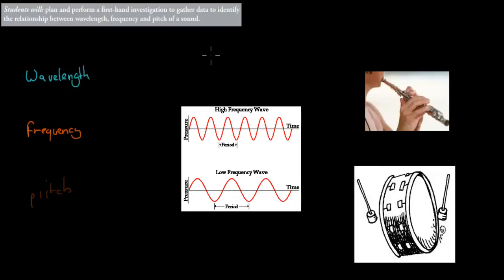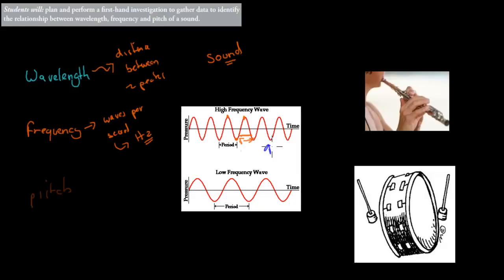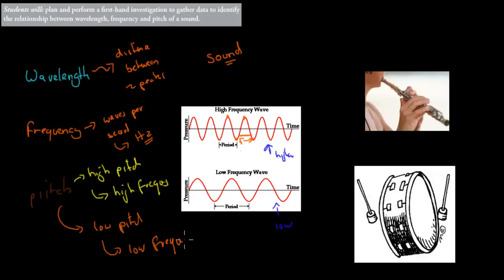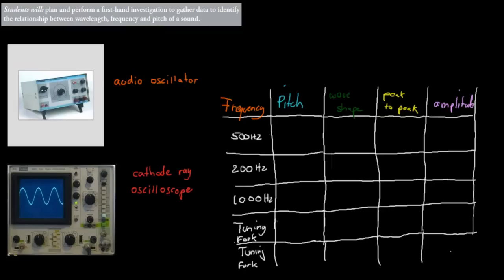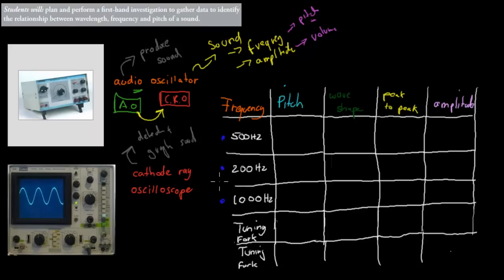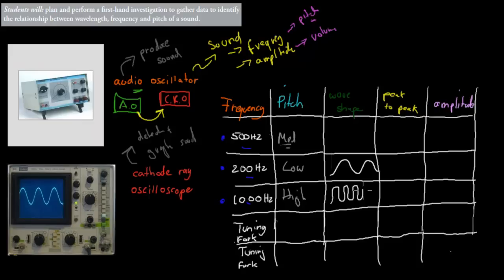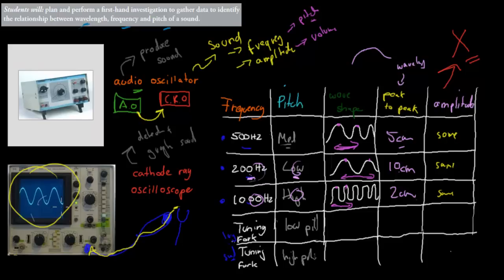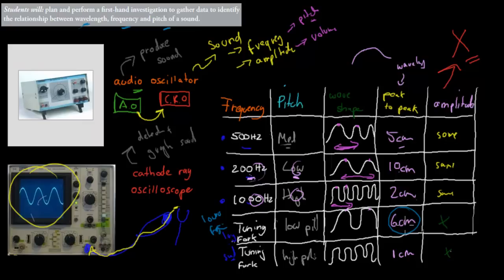C.5.3. Relationship between wavelength, frequency and pitch (HSC biology)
Covers the HSC biology syllabus dot point: identify the relationship between wave-length, frequency and pitch of a sound"